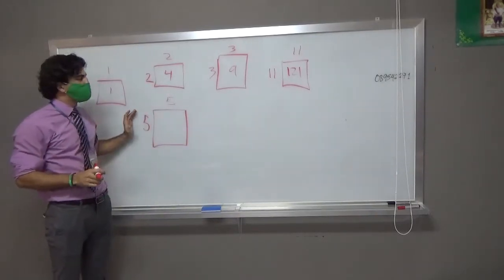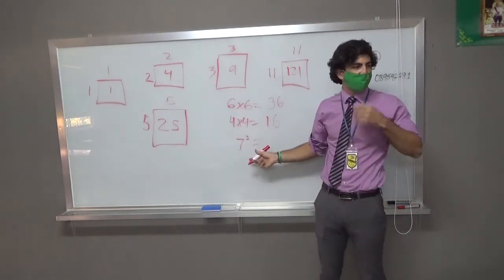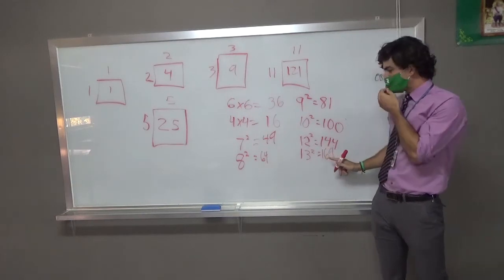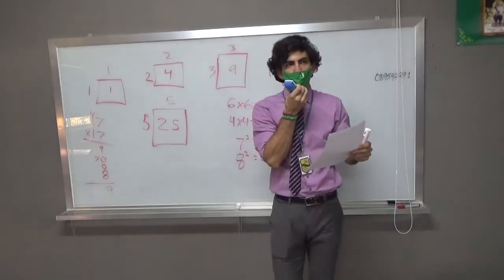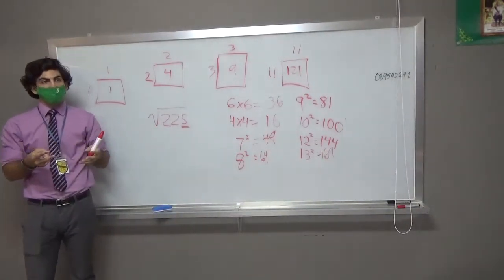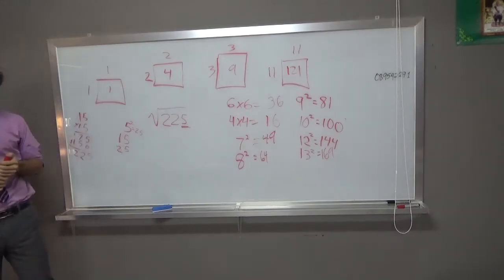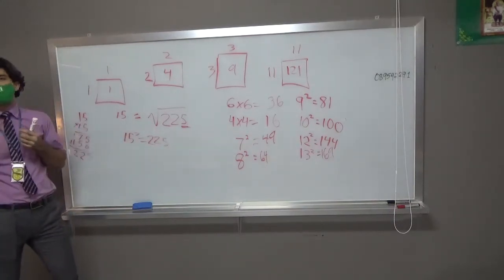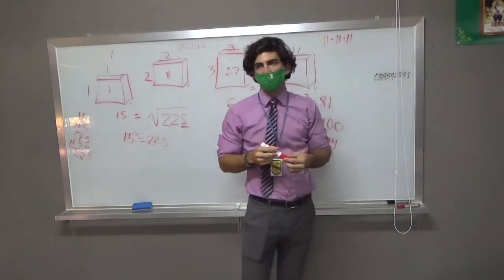Mr. Guiton explains square numbers and square roots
Square numbers, square roots, and various ways to visualize and calculate them.